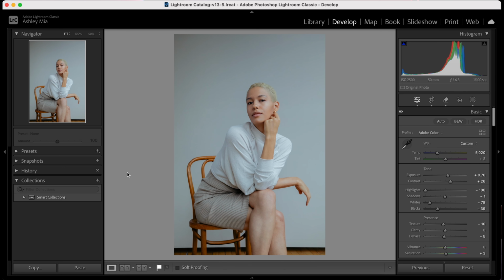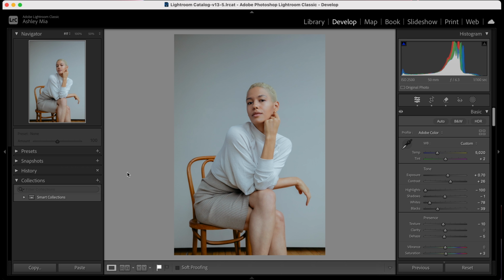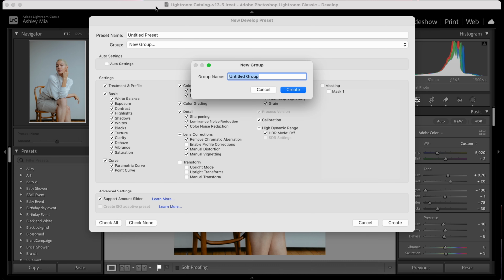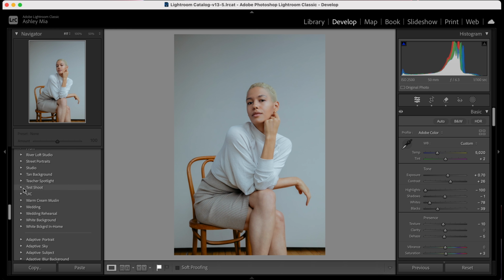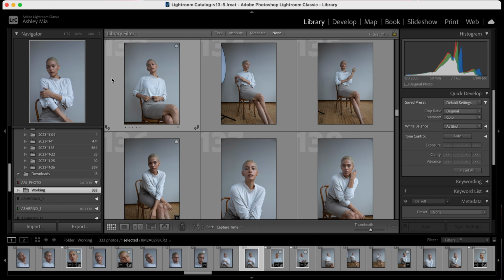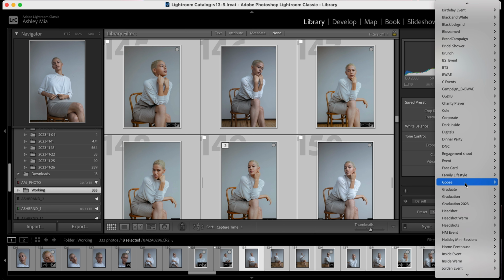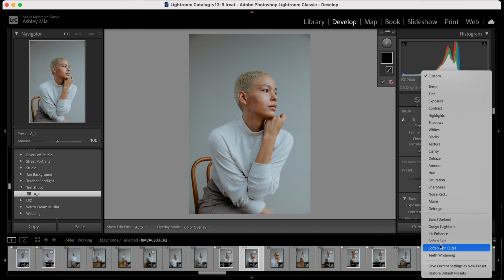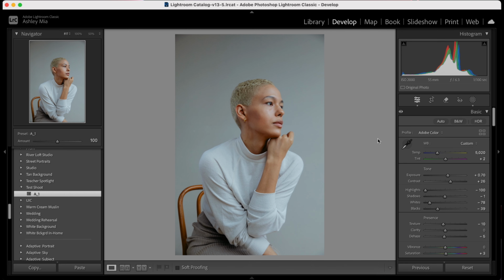How to Edit Photos Faster in Lightroom: The Top Tool for Quicker Edits (Lightroom Classic)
Hi Everyone! ✨ Have you ever wondered how to speed up your photo editing workflow in Lightroom? In this video, I'll quickly walk you through a powerful feature in Adobe Lightroom that can help you edit photos more efficiently and effectively. It's helped me throughout my 8 plus years of photography.

Alsooo, I'm a painter 🎨 so watch my creative process of one of my paintings if you're interested